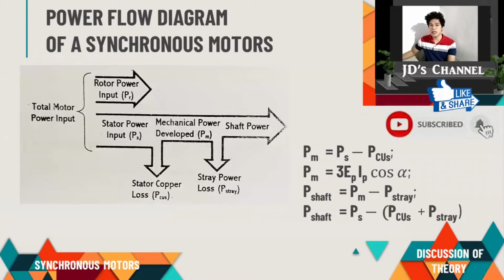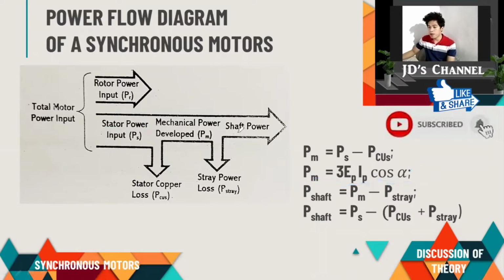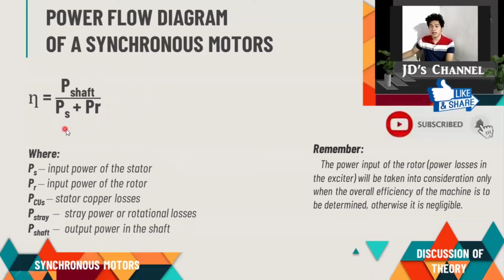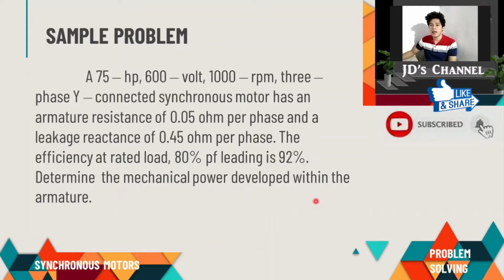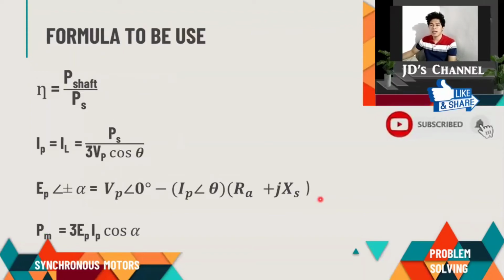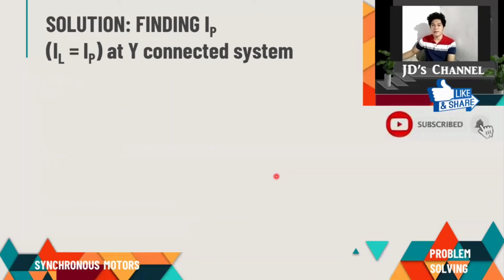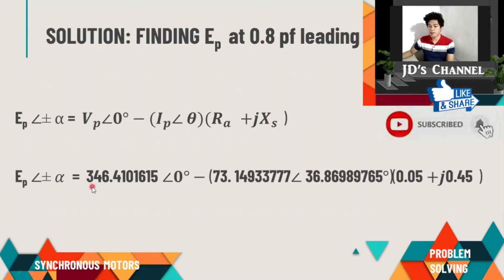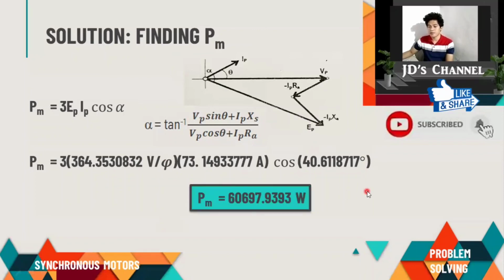POWER FLOW DIAGRAM OF A SYNCHRONOUS MOTOR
In this video POWER FLOW DIAGRAM OF A SYNCHRONOUS MOTOR was discussed in detailed. The discussion starts from the definition, concepts and examples are also included.